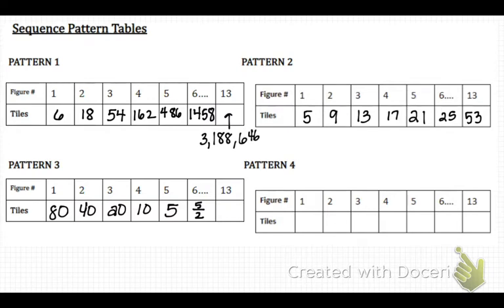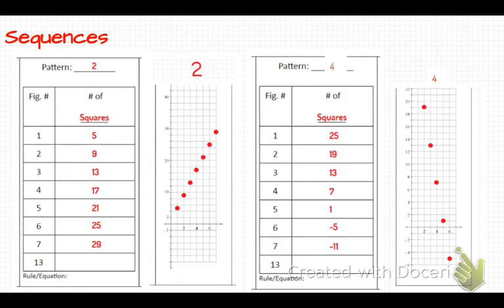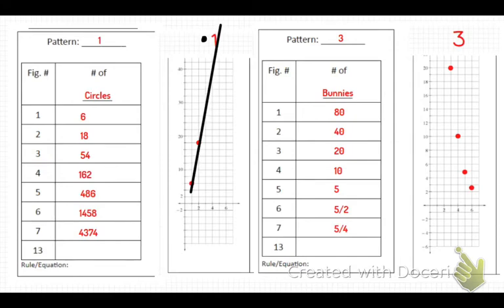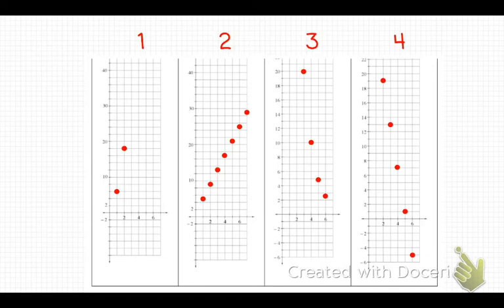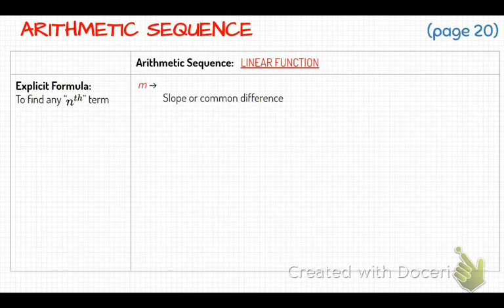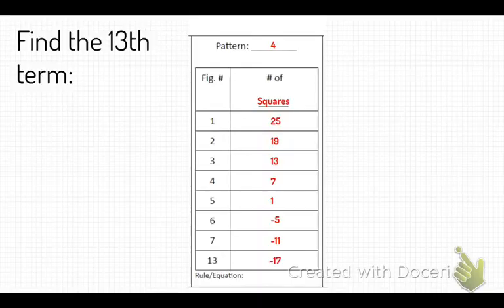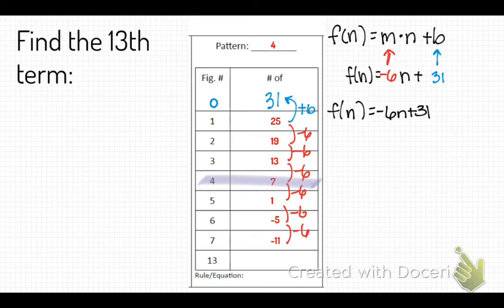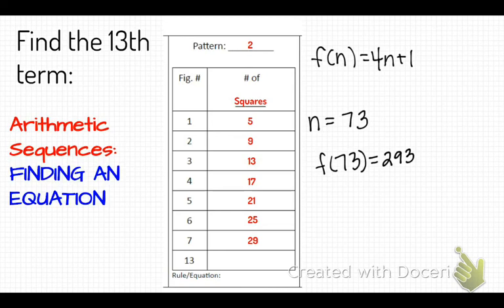5.1 - Introduction to Sequences